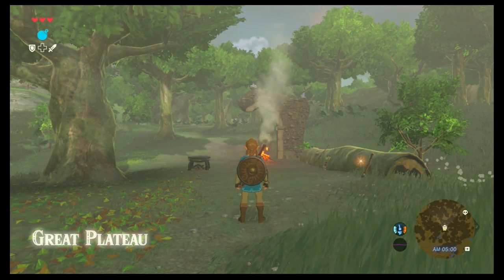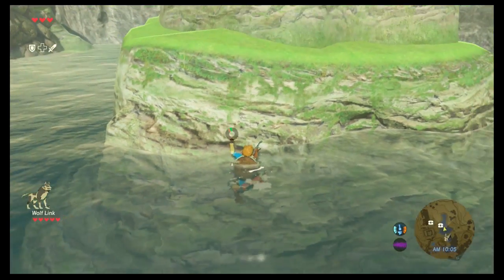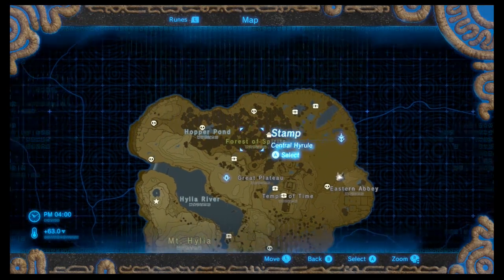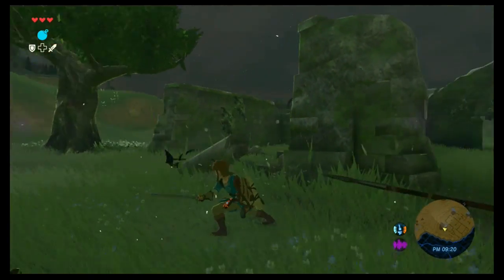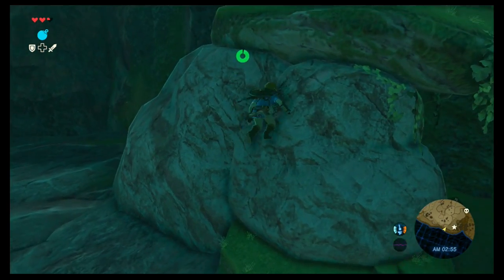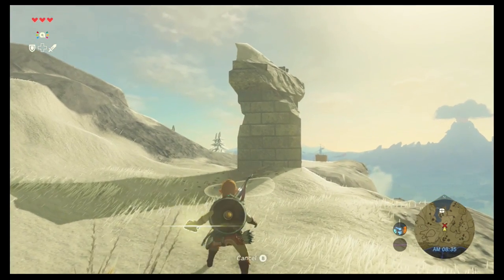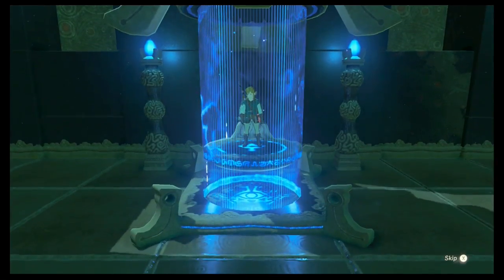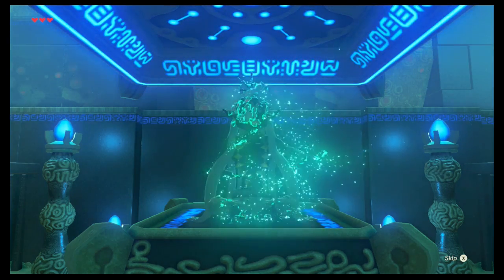Zelda: Breath of the Wild - E3 2016 Demo Direct Feed & Commentary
Michael Damiani gives his thoughts and impressions after spending an hour with the Legend of Zelda: Breath of the Wild E3 2016 demo. Voice commentary over roughly an hour of direct feed capture.